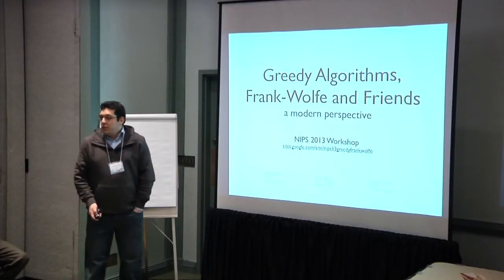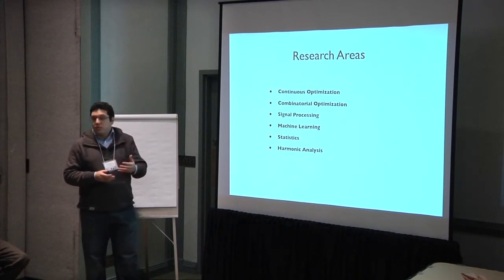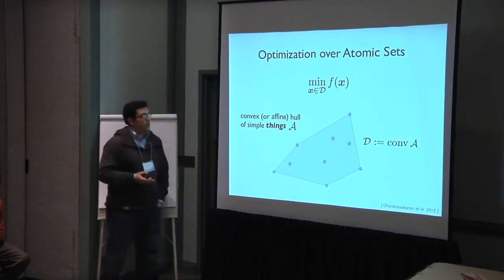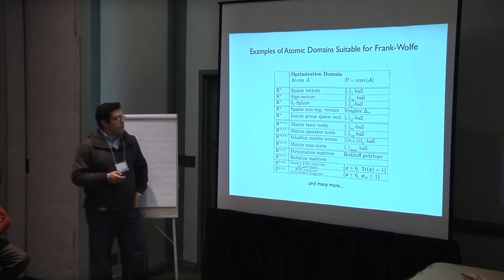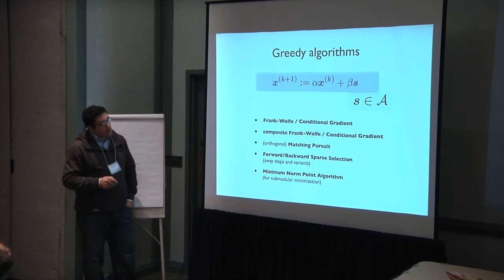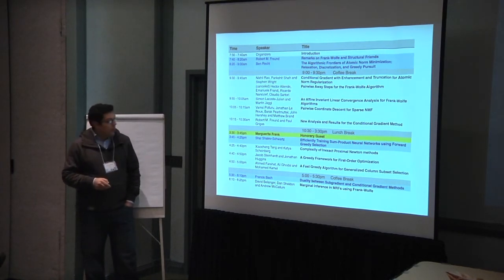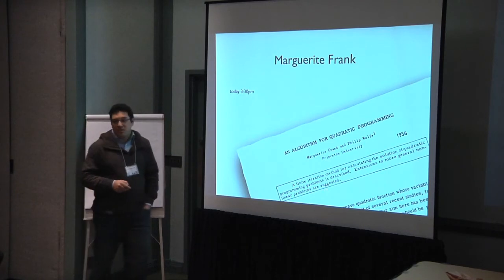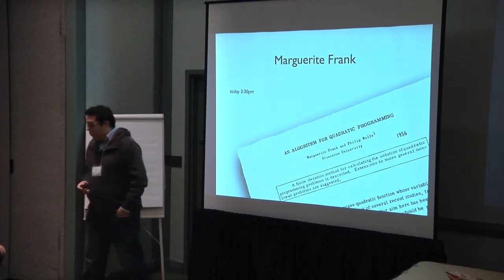Introduction to the Workshop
Brief introduction to the NIPS 2013 Workshop on Greedy Algorithms, Frank-Wolfe and Friends